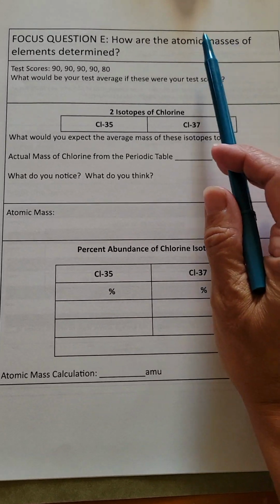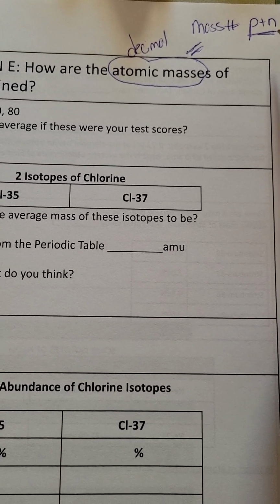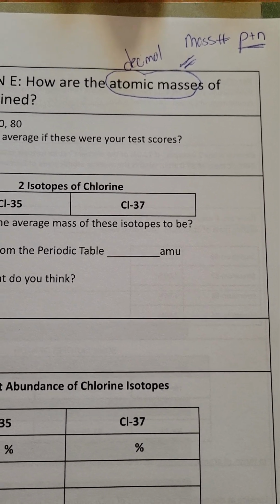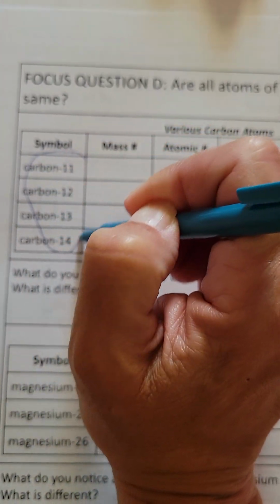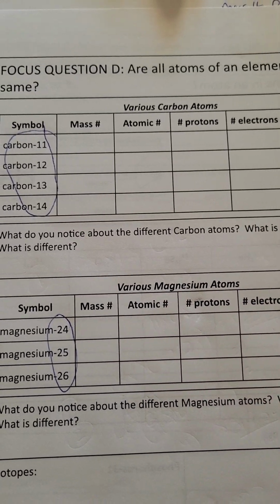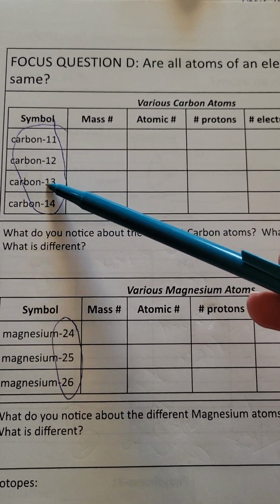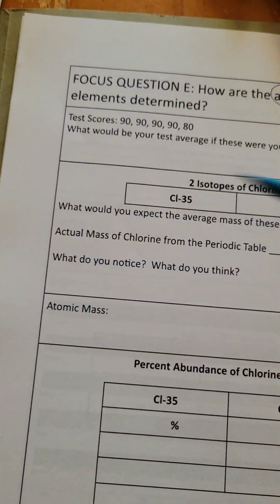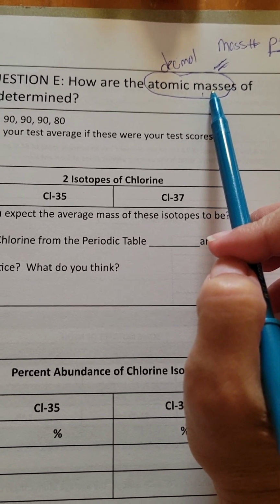Chemistry Focus Question E page 7